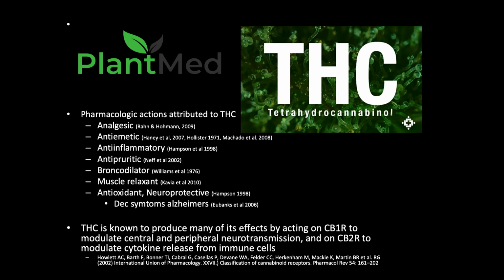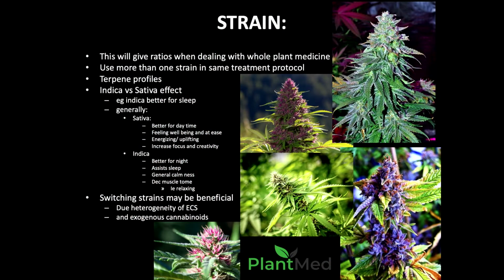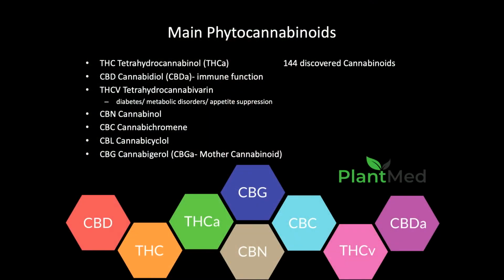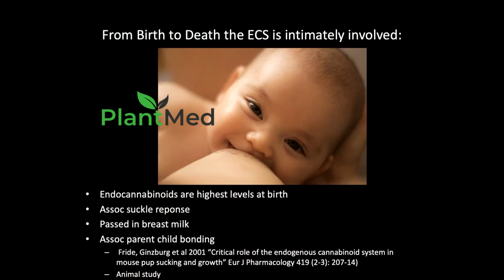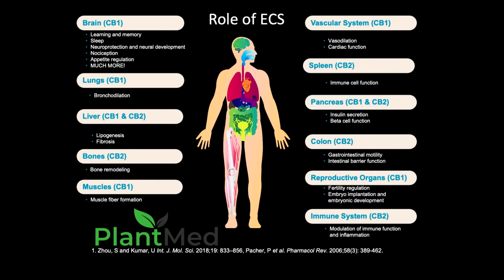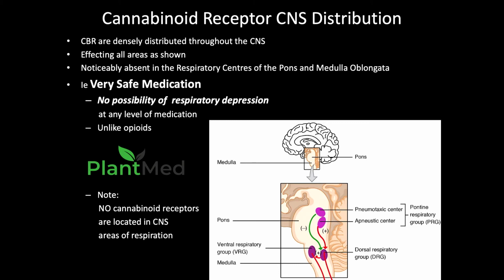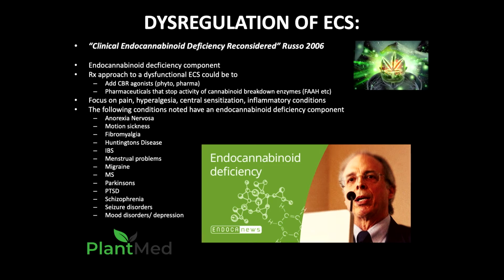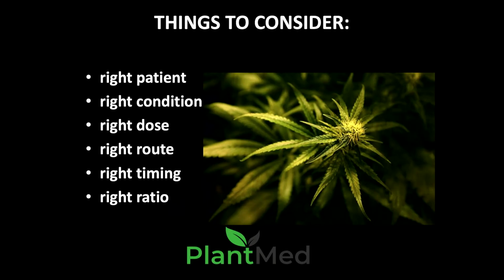Cannabinoid Therapy and Integrated Health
Speaker: Dr John Teh, Medical Director, Plantmed

MardiGrass Hemposium 2021
Nimbin Australia 1-2 May 2021

Camera & Livestream Edit: Rohan Langford
Titles & Final Cut: Neil Pike
Thumbnail Still: Marie T Cameron